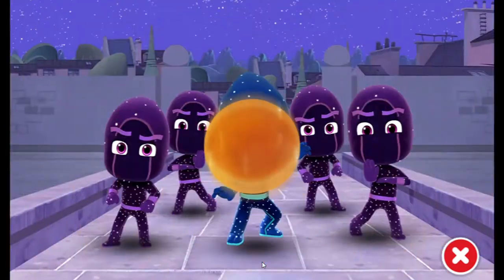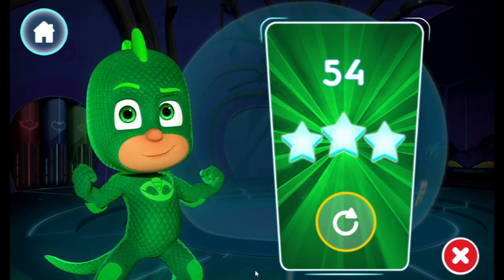PJ Masks Sticky Splat Soccer Disney Jr Preschool Game Play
Join the PJ Masks heroes as they compete in a thrilling game of Sticky Splat Soccer! In this action-packed game, you'll control your favorite hero and aim to block attacks against your opponents. With challenging obstacles and fast-paced action, this game is sure to keep you on the edge of your seat. The special sticky splat feature adds an extra level of excitement. Find out now in the PJ Masks Sticky Splat Soccer Game!